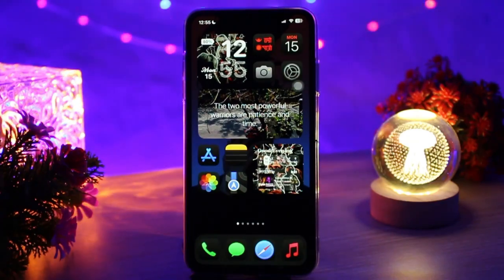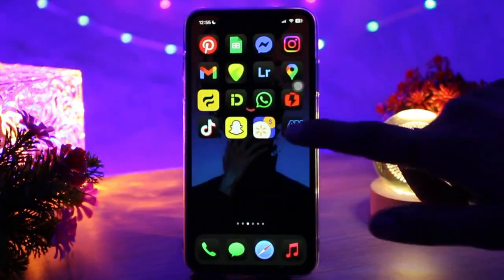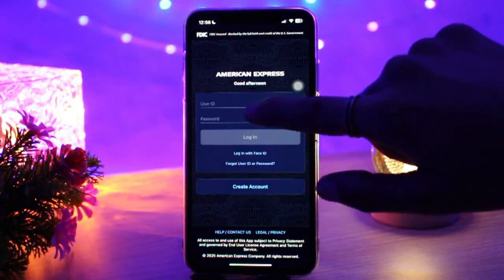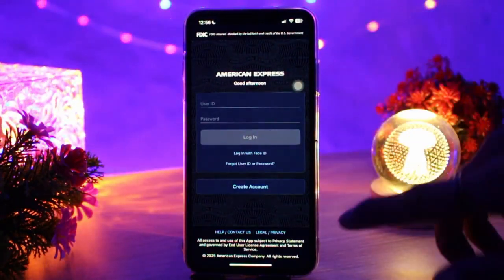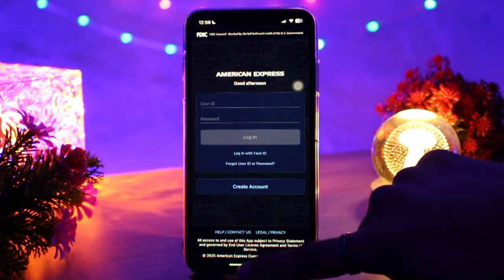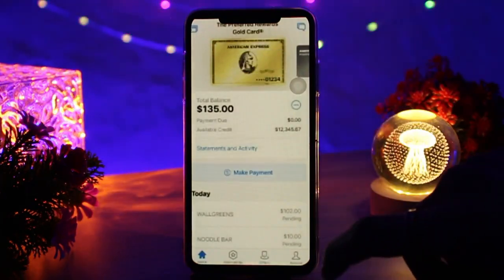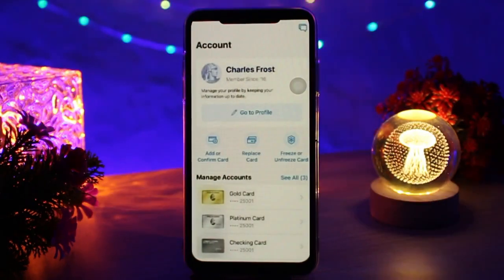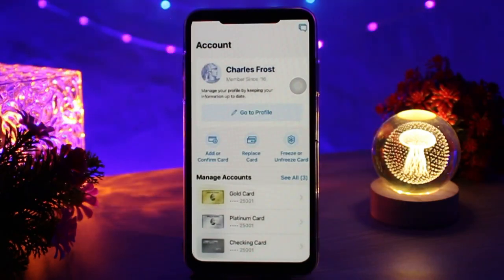Pay with American Express Points: Step-by-Step Guide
Want to know How To  American Express Points Redemption: How to Pay Smartly but don't know how?
This quick video will guide you to American Express Points Redemption: How to Pay Smartly

So, in this few simple steps you can successfully American Express Points Redemption: How to Pay Smartly

Timestamps :
00:
00:
00:
00: